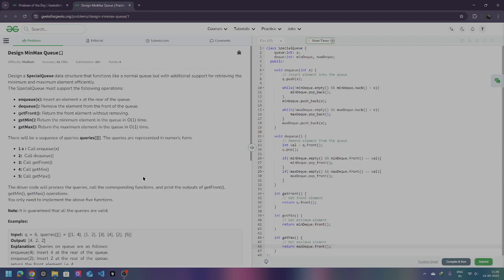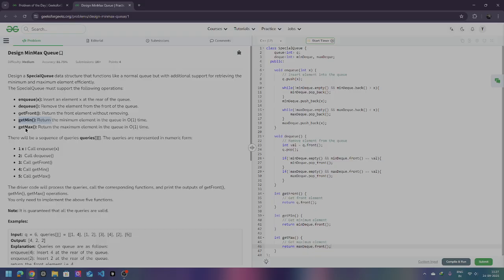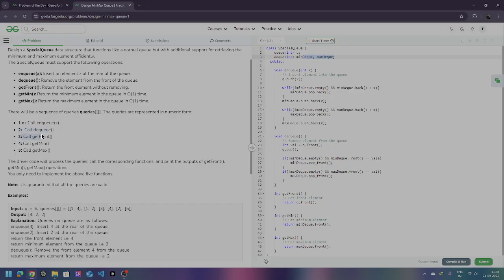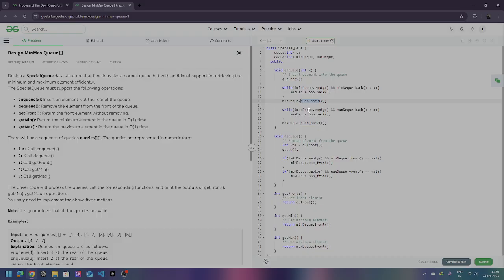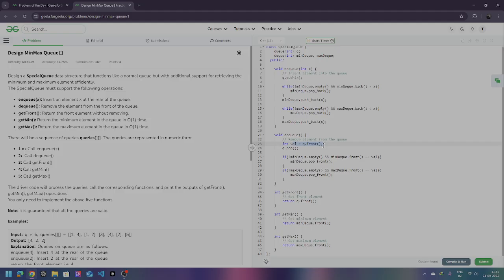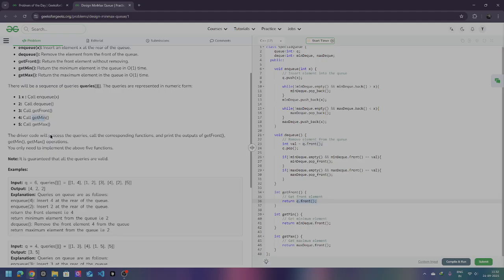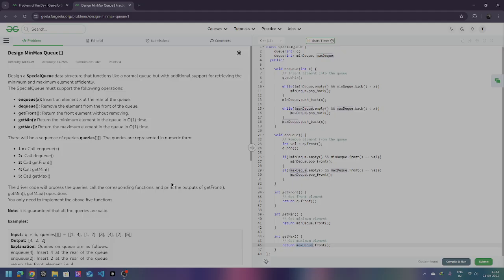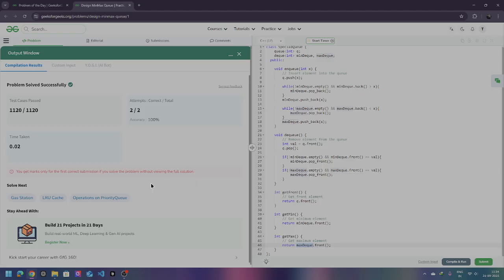Special Queue | Queue with Min & Max in O(1) | Data Structures & Algorithms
In this video, we solve the Special Queue Problem – a queue that works like a normal queue but also supports getting the minimum and maximum elements in O(1) time.

We cover:
✅ How to design the queue using two helper deques (minDeque & maxDeque)

This is a popular interview question and helps you understand the use of monotonic deques for efficient min/max tracking.